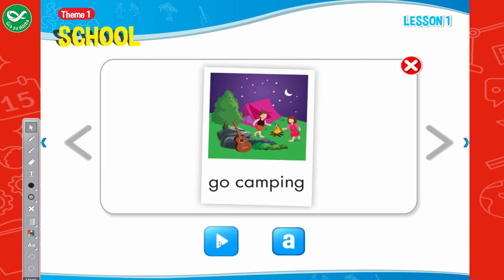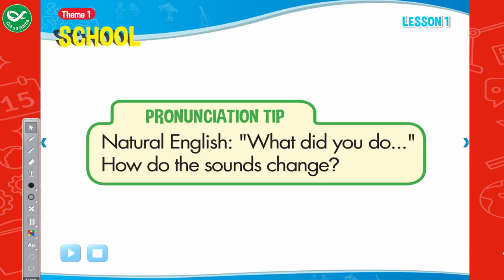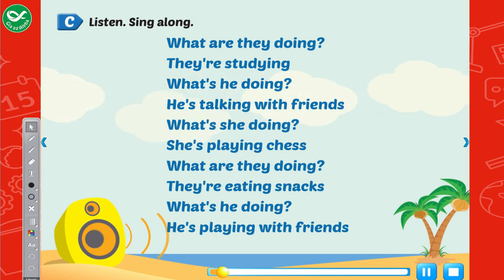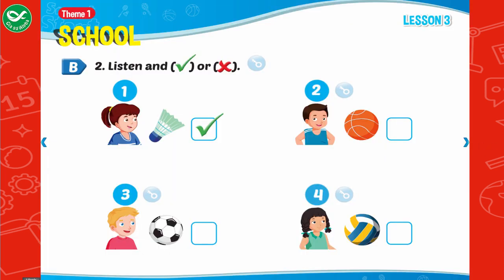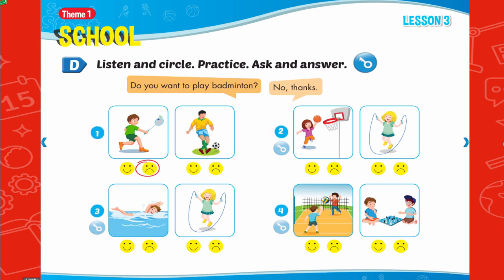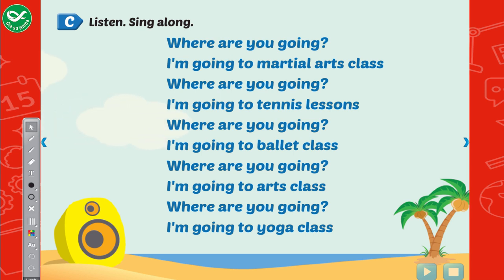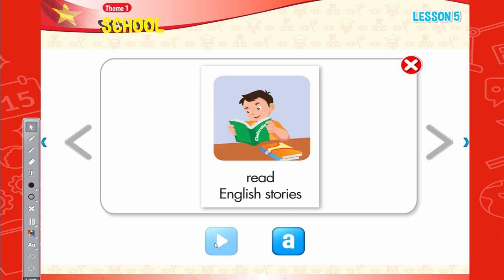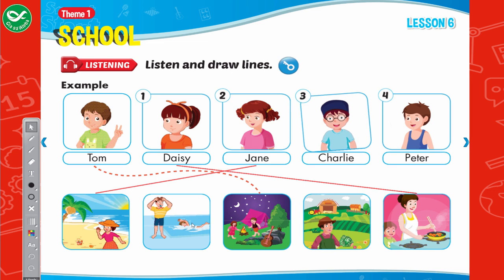Smart Start Grade 5 - Theme 1: School - Tiếng Anh lớp 5 bài 1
Smart Start Grade 5 -  Theme 1: School
Theme 1: School là clip được quay thông qua ứng dụng môn tiếng Anh lớp 5  trong bộ sách Smart Start Grade 5.  Nhằm giúp học sinh ôn luyện qua ứng dụng Giasualpha.com quay clip quay lại bài học và đăng tải nhằm giúp học sinh ôn tập tốt hơn.. Chúc các em học sinh lớp 5 ôn tập bộ môn tiếng Anh một cách hiệu quả .